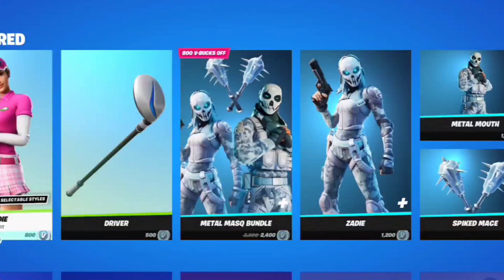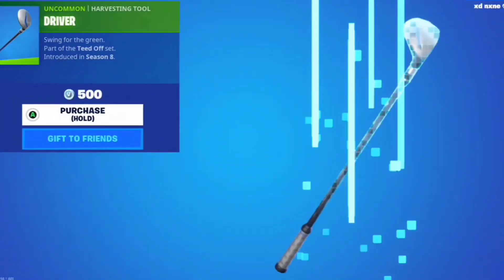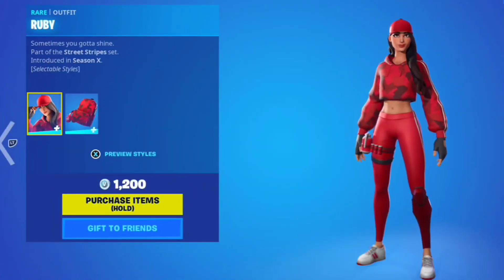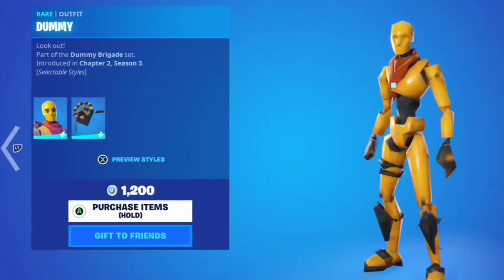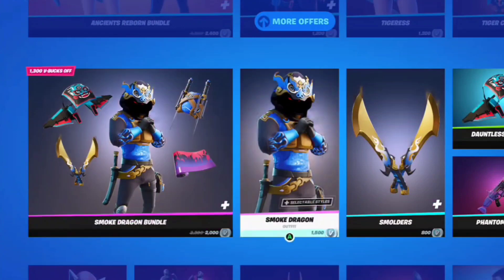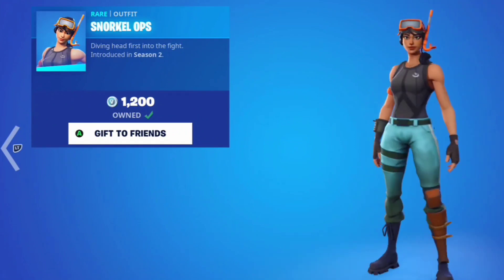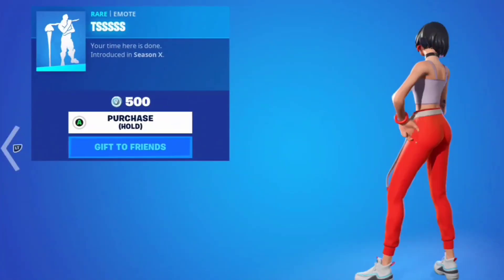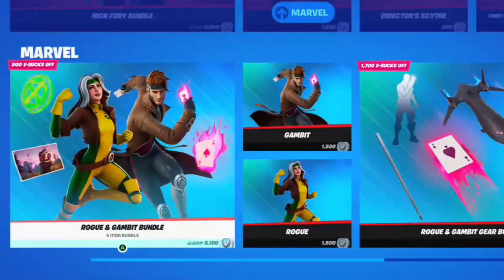Fortnite Item Shop Review 1/22/23 (Ft. xd nxne)